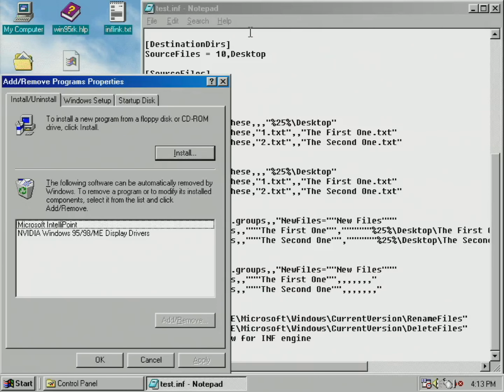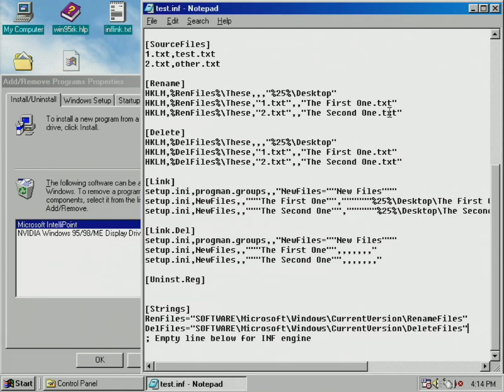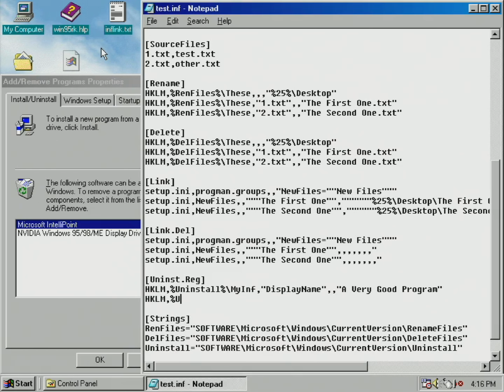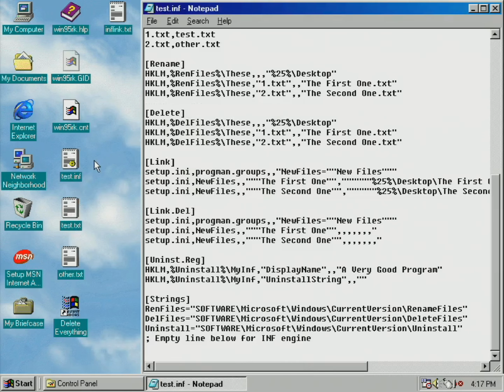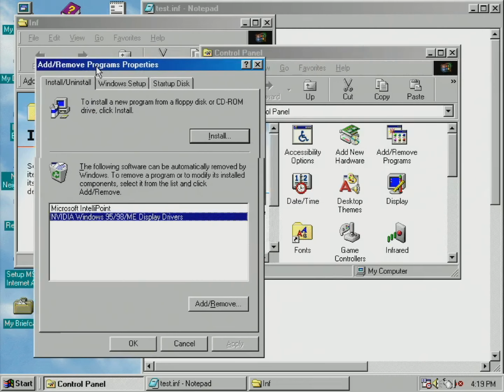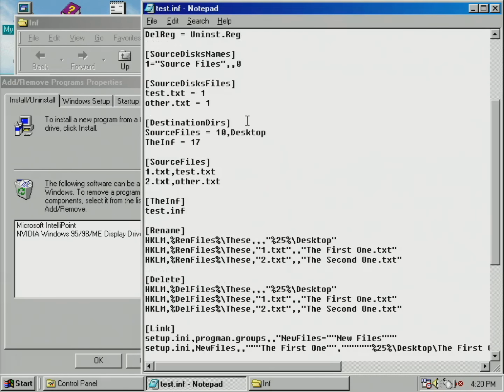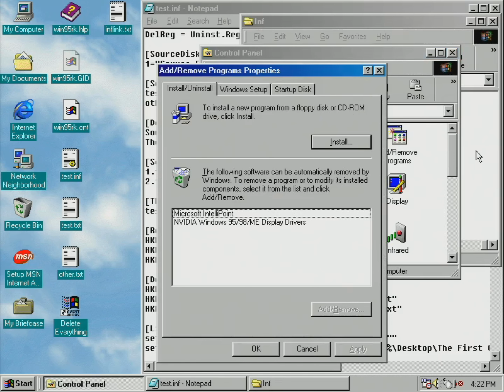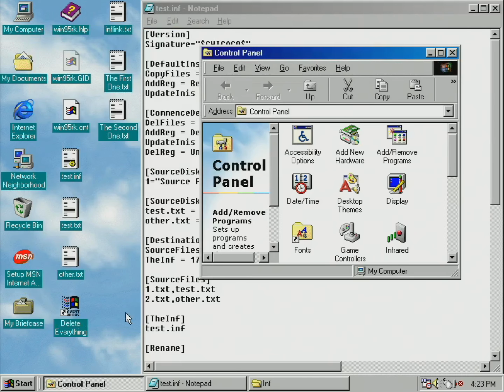INF Writing Tutorial - 8 - Creating Uninstallation Entries for Add/Remove Programs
Software is most commonly uninstalled using the Add/Remove Programs control panel. Standalone uninstallers can be used as well, but if your program won't have one, you need to implement a straightforward mechanism for users to be able to uninstall it. You can add a few registry entries to a certain key which contains program names and their uninstallation commands.

Created on July 12th, 2020